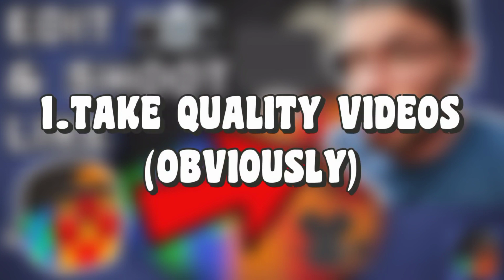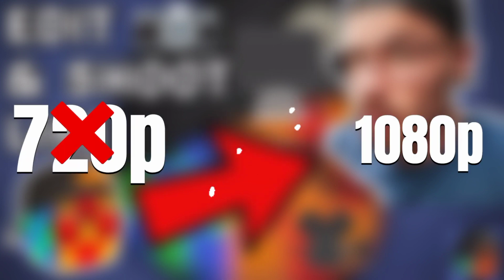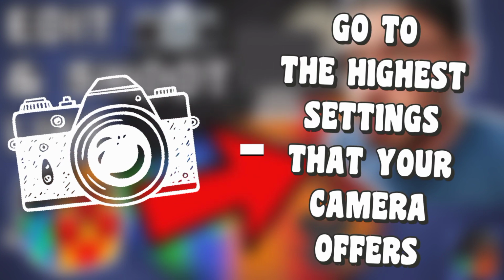SHOOT AND EDIT LIKE CUBEHEAD 📽️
THESE SIMPLE TRICKS CAN HELP YOU TO BE LIKE CUBEHEAD 🤯

I HOPE YOU LIKE I STARTED TO EDIT DIFFERENT AND ENJOYABLE

NOT A HUGE TIP BUT CAN MAKE YOU ANOTHER CUBEHEAD THO

FIND YOUR OWN STYLE

THANKS FOR YOUR AMAZING SUPPORT

I WILL CATCH YOU IN THE NEXT ONE

TIMESTAMPS ⏱️
0:00 intro
0:18 1 take quality videos
1:00 EDIT WELL
1:38 COLOR GRADE WELL
2:00 have craziest cubing content
2:28 have fun
2:50 OUTRO

IF YOU SEE THIS COMMENT 'YOUR EDITING IS CINEMATIC'

If you are reading DISCRIPTION you are my legend

COMMENT HOW ARE MY VIDEOS NOW